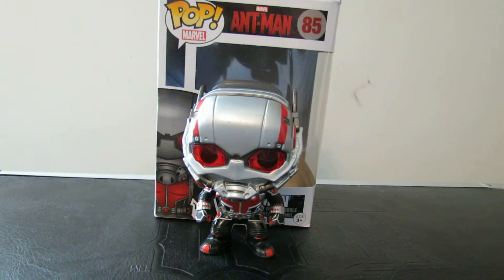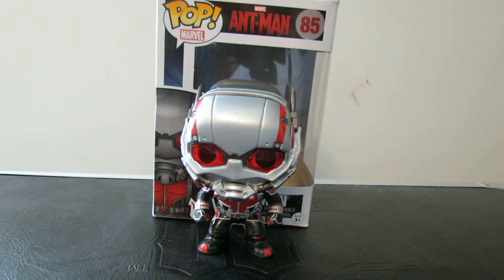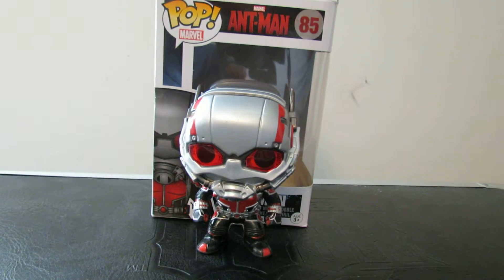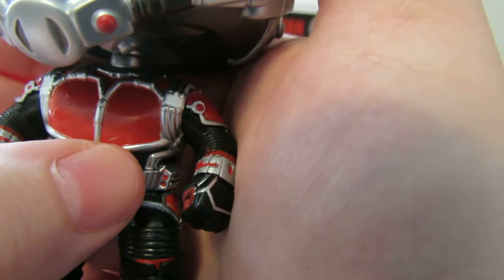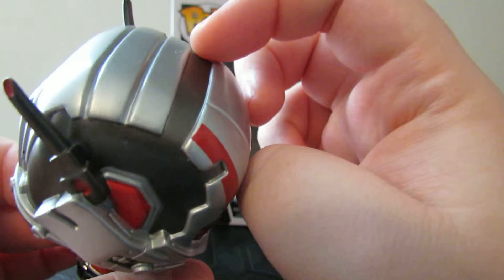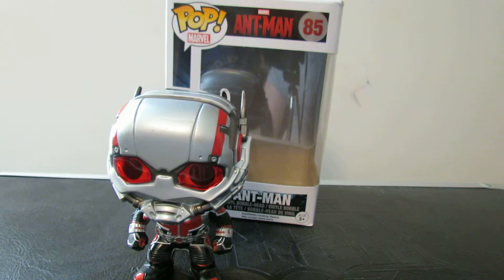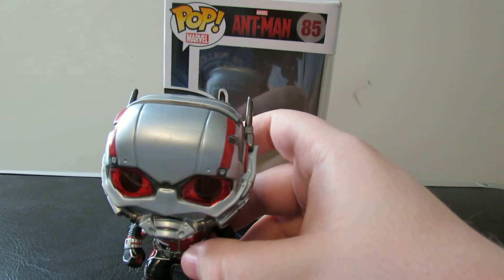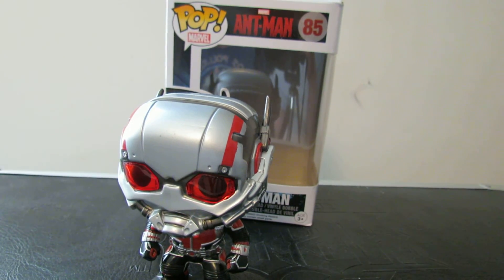Funko Pop! Ant Man Review!